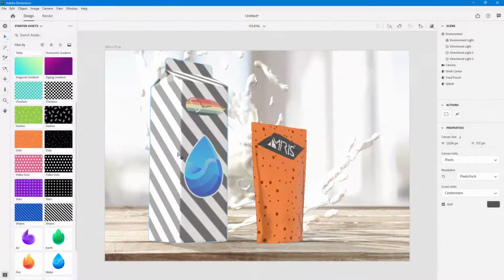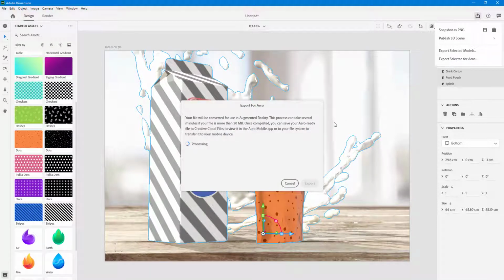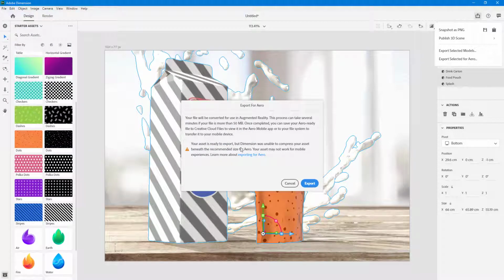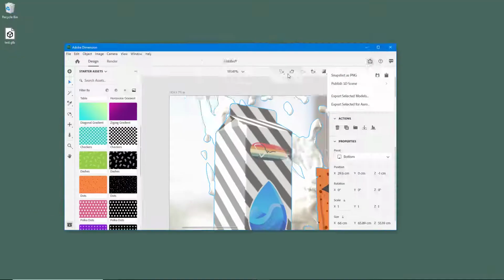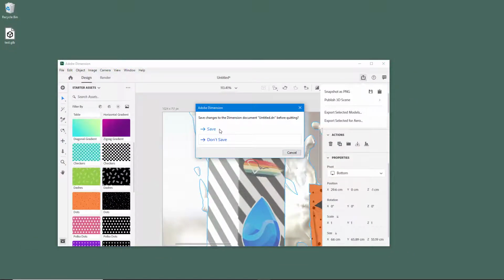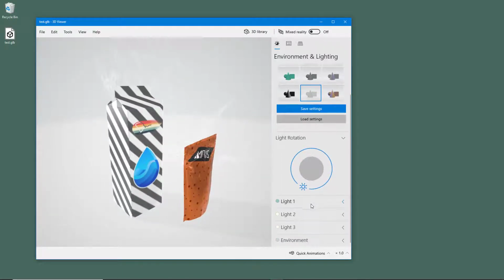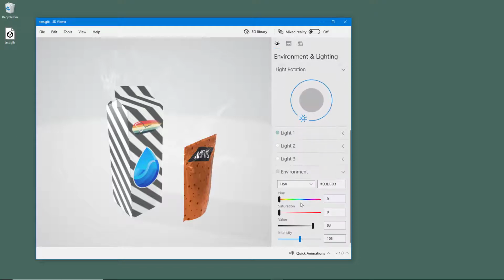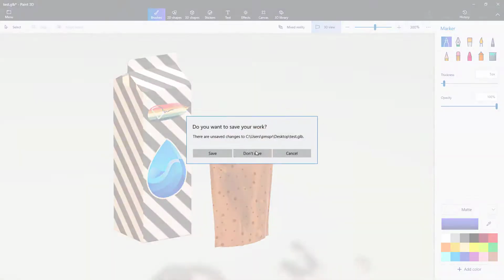Dimension Tutorial - Lesson 20 - Exporting Models for AR Apps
In this tutorial, we will be discussing about Exporting Models for AR Apps in Adobe Dimension

Learn the basics of using Adobe Dimension including how to work in a 3d environment, import 3d models, add in textures, render and export final outputs.

This lesson has been made using Adobe Dimension 2020 but is applicable for newer and older version of applications as well.